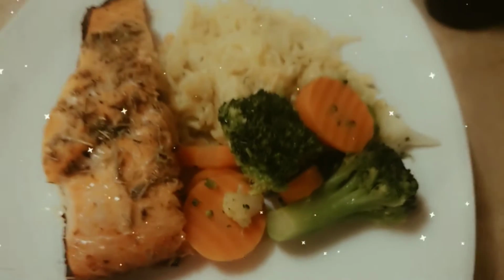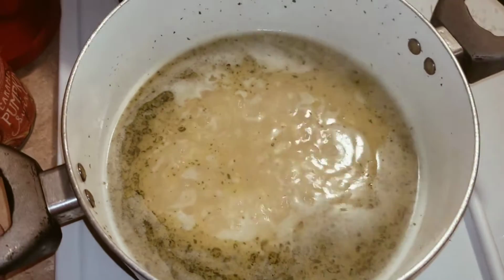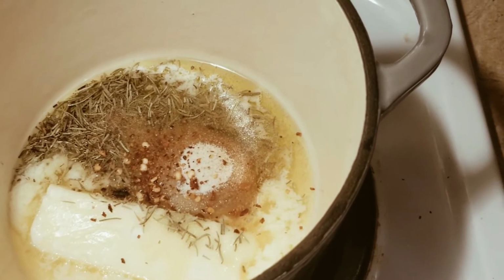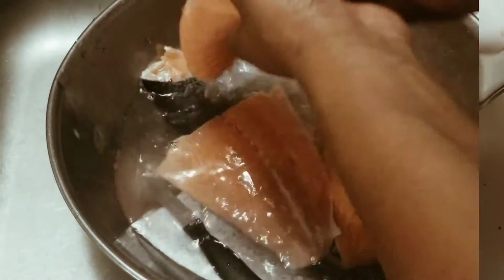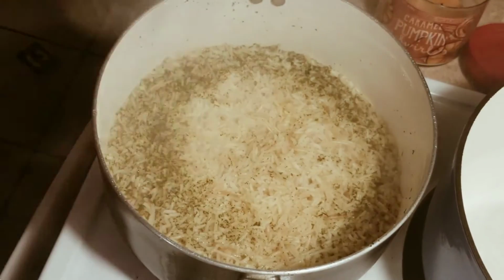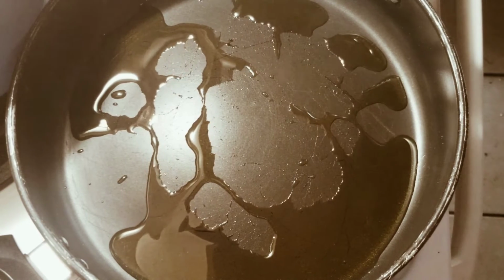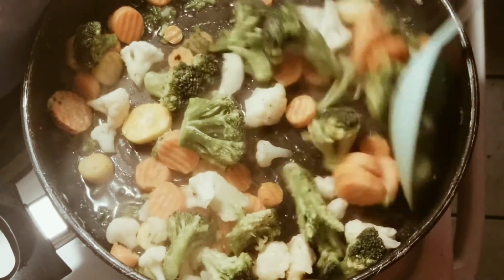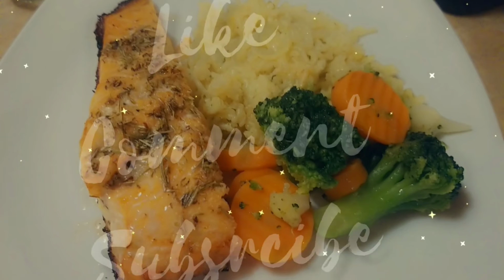Baked Salmon w/ veggies and rice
Welcome back to my kitchen!! What would you make for date night?? Heres an easy foolproof dinner that would impress anyone!! Baked salmon, rice a roni, and sauteed veggies!!

Heres what you'll need::

Rice a Roni
water
Salmon
2T   garlic powder or minced garlic
1T   dried thyme
1T   rosemary
2t.  red pepper flakes
1/2t.  salt
5T   butter
2T   olive oil
Mixed vegetables
2T.  olive oil
1T   seasoning salt (I'm using Adobo)